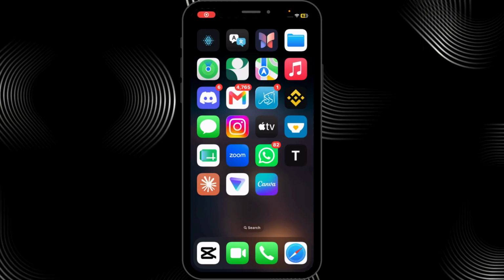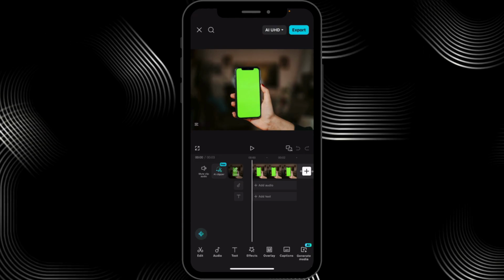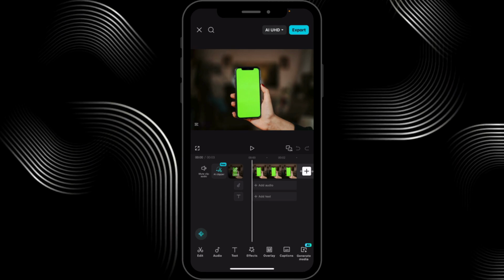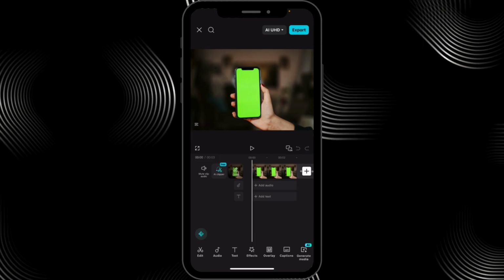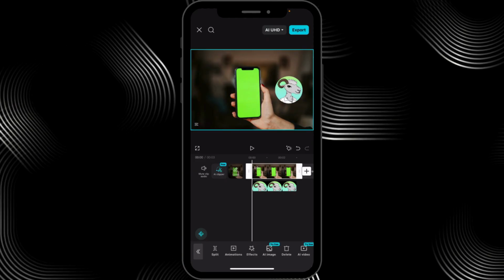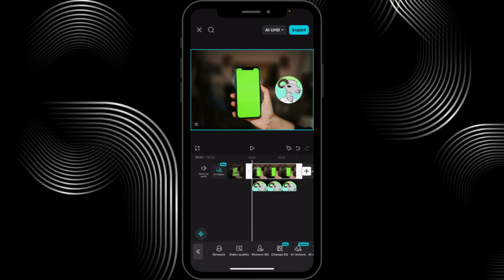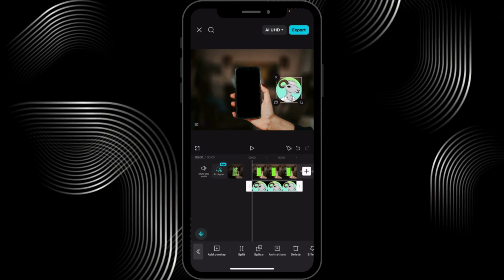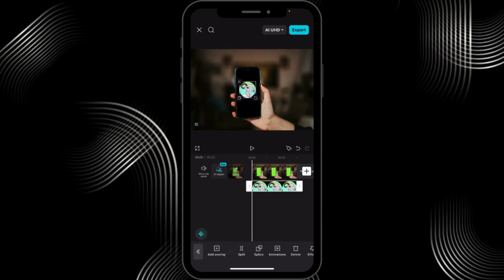How to Use Green Screen in CapCut Mobile (Quick Guide)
Learn how to use the CapCut green screen effect on your phone. This tutorial shows you exactly how to layer overlays and remove backgrounds.

If you want to create professional-looking videos on your mobile device, mastering the CapCut green screen tool is essential. This guide covers the entire process, from setting up your initial project background to correctly importing and layering a green screen element as an overlay.

Whether you are a beginner or looking to refine your mobile editing workflow, this video provides clear steps for using the chroma key feature effectively. By the end of this walkthrough, you will know how to blend your footage seamlessly using CapCut mobile tools to create clean, polished edits.